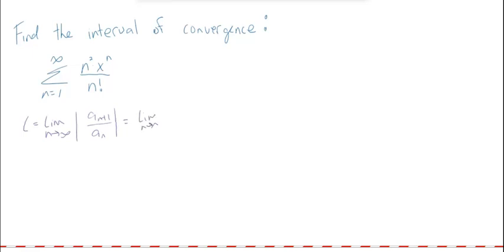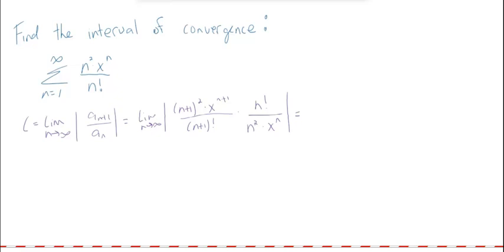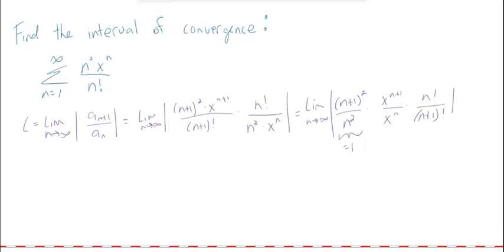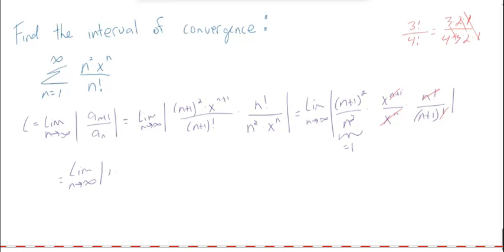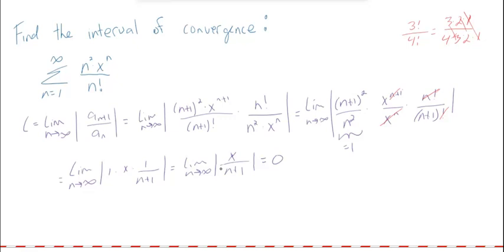Calculus Series Review Part 4 - Interval of Convergence with Factorials